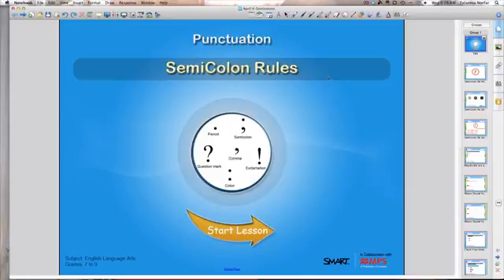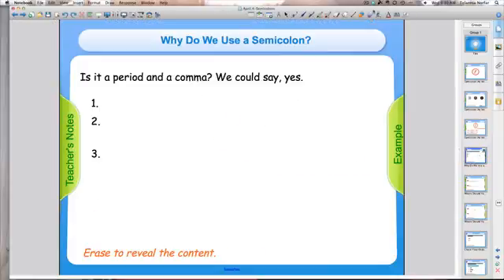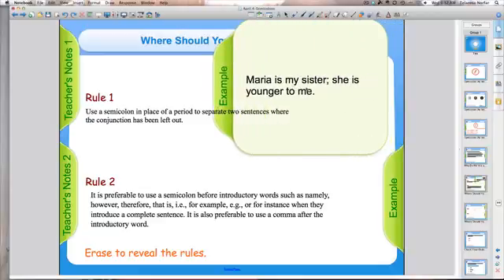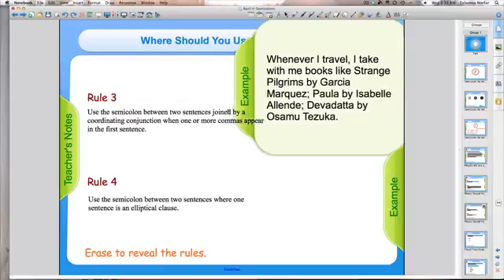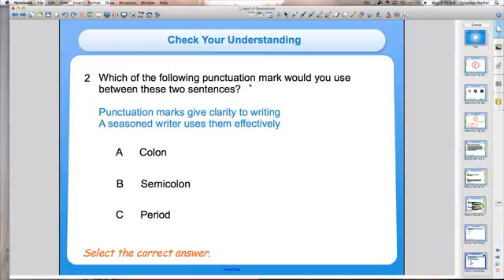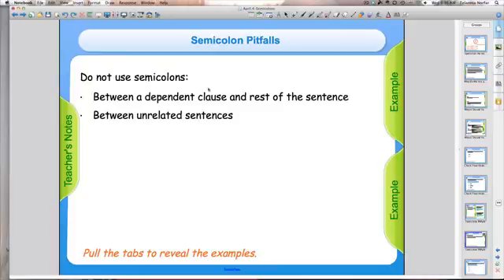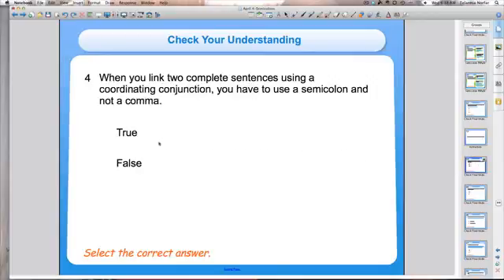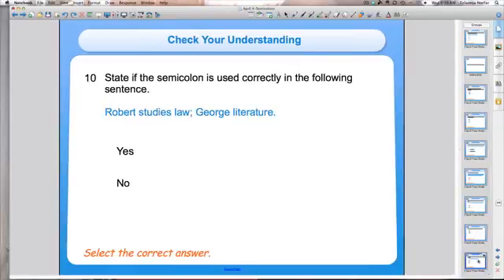April 4-Semicolons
This is a general time lesson from the SMART Exchange.